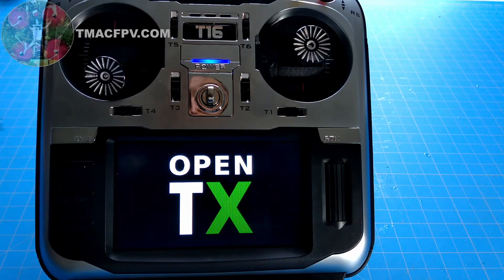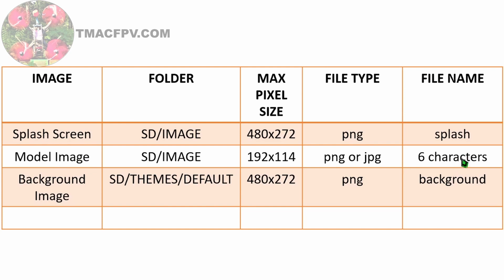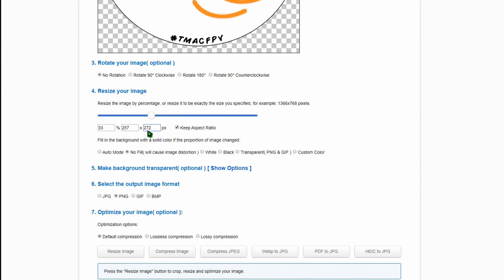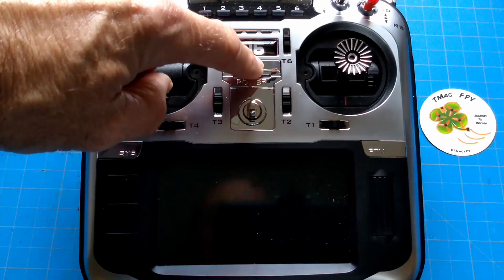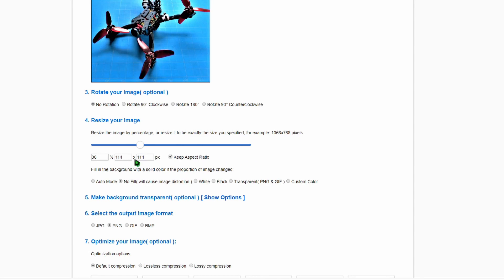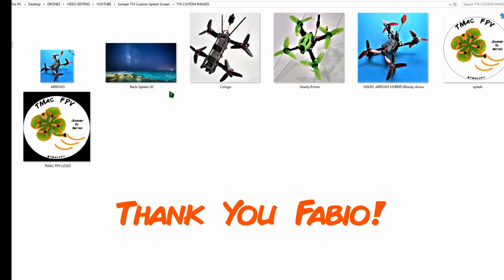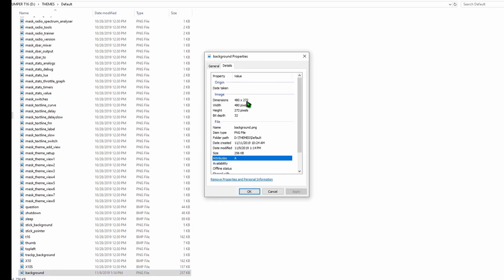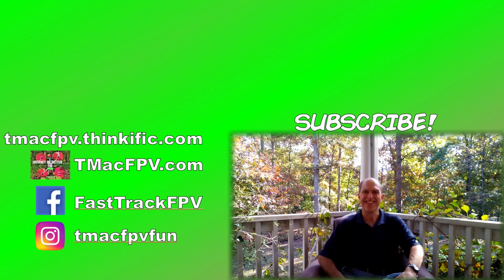OpenTX CUSTOM IMAGES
OpenTX CUSTOM IMAGES – Many multiprotocol transmitters have a 480x272 color screen.  So, why not put it to good use?  In today’s video we do just that by creating and importing into our Jumper T16 custom images for the “splash screen,” the background image as well as model images.  Its really a simple process that takes about 4 steps and can be accomplished in just a matter of a few minutes.  I’ll show you how!  I hope you find this short video entertaining, informative, and fun!

PRODUCT LINKS: Some (or all) of the following are affiliated links--when you use them to make ANY purchase (not just the linked product), at no additional cost to you, it supports your TMac FPV Channel & enables TMac FPV to earn small referral fees through affiliated sites. They are here for your convenience & there is no additional cost to you for using them.

👉Jumper T16 Pro Hall V2 Transmitter